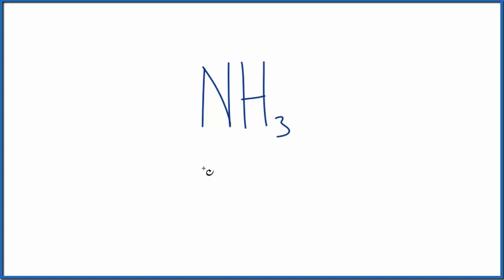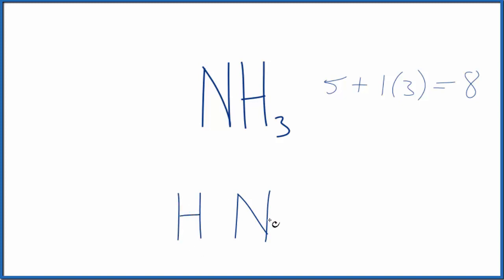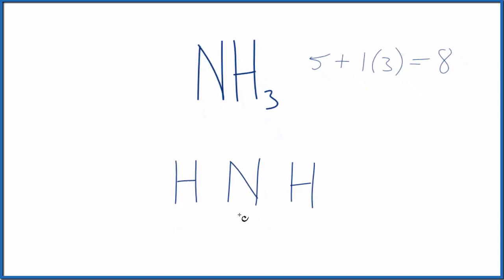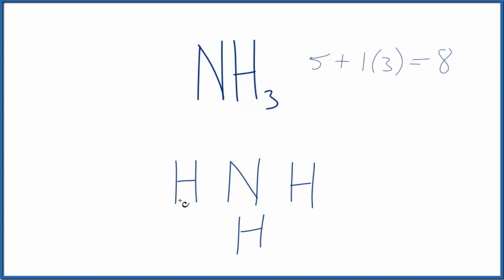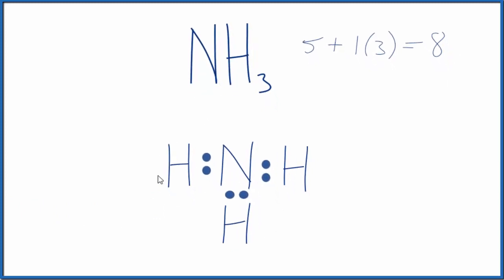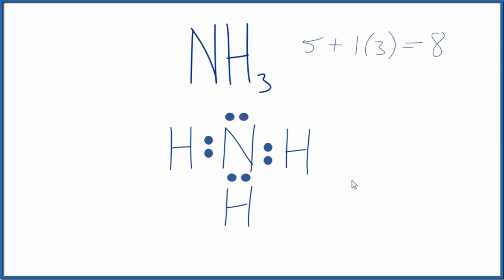Resonance Structures for NH3 (Ammonia)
There is really only one way to draw the Lewis structure for Ammonia (NH3).  For resonance structures there must be a double or triple bond present, which is not the case with NH3.

When we draw resonance structures we start with a valid Lewis structure and then follow these general rules.

- Resonance forms must be valid Lewis structures.
- Maintain the same number of valence electrons.
- Atoms don’t move.  Only electrons move.
- Only move electrons in lone pairs or pi bonds (found in double and triple bonds).
- Maintain the same number of lone pairs.

Remember:

- Resonance structures are necessary to show how electrons are distributed in chemical bonds in a molecule.

- Understand the molecule isn't flipping back and forth between structures! It's an average of the resonance structures.

- The double arrow symbol drawn between resonance structures does not mean equilibrium or any sort of change. It only shows that there is more than one way to draw the structure. It's not a very good choice of symbols, really.

Resonance structures are also called resonance forms, resonance contributors, and sometimes resonance canonicals.